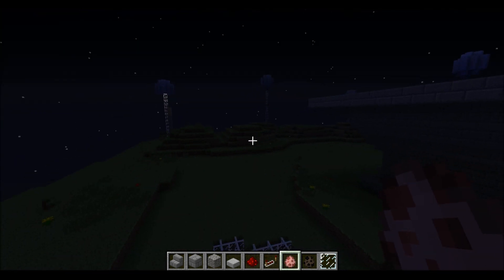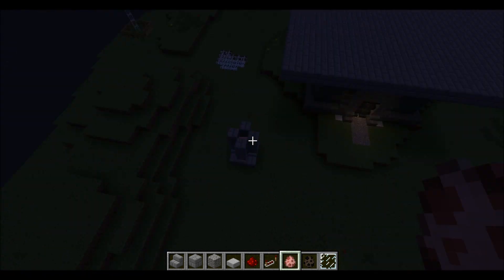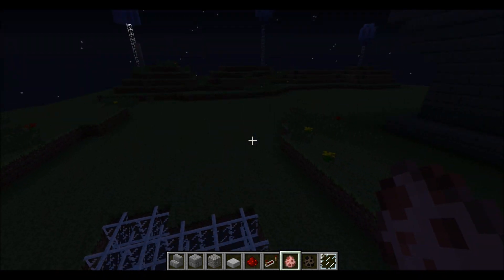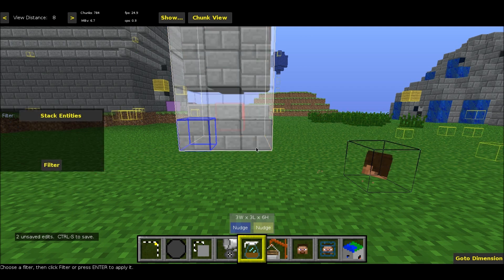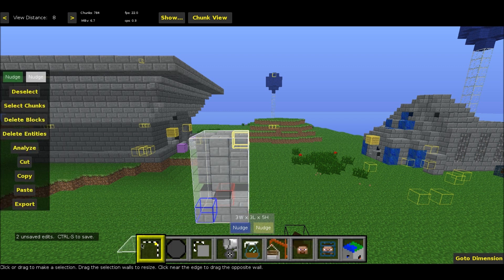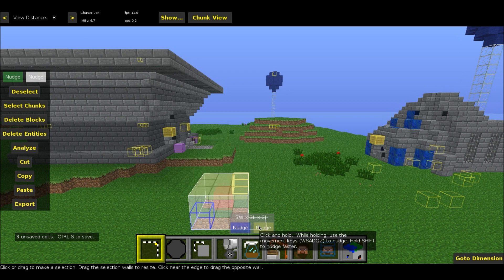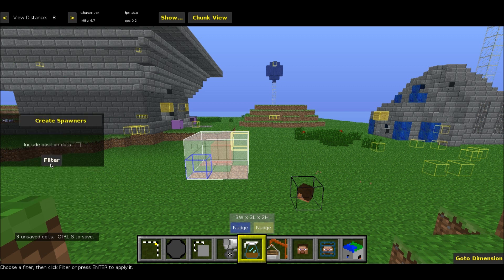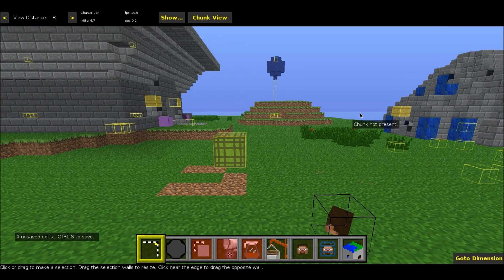Creating your own Minecraft adventure map- making your map fancy!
Eli(energymajor) completes the second installation of creating your own adventure map! (finally) learn how to make your maps look better!

This tutorial needs mcedit, just forewarning.

this is where u get the filters!